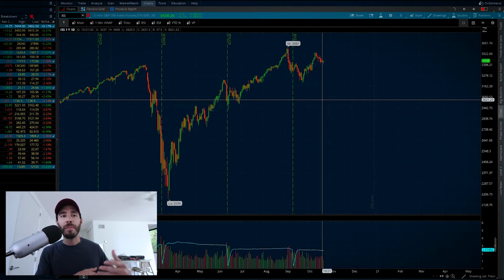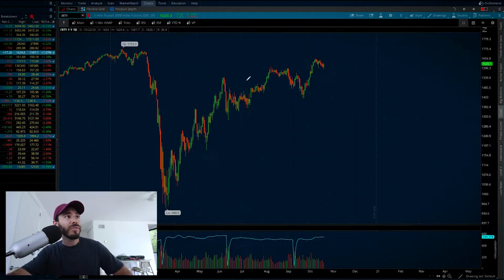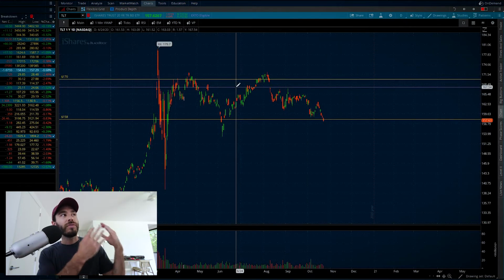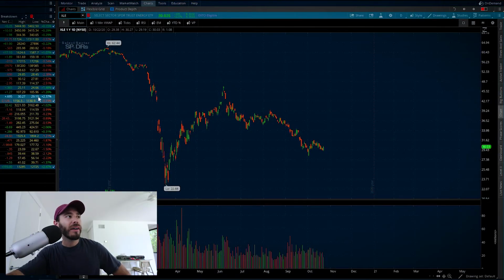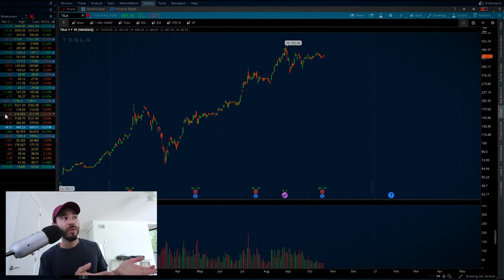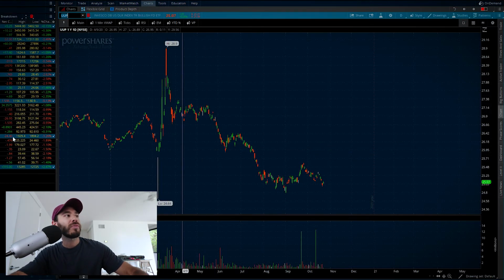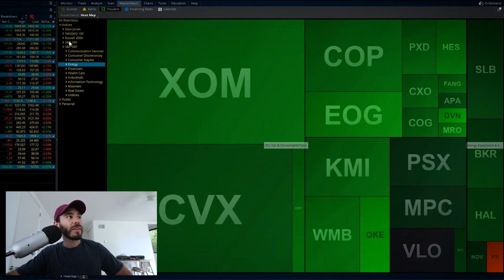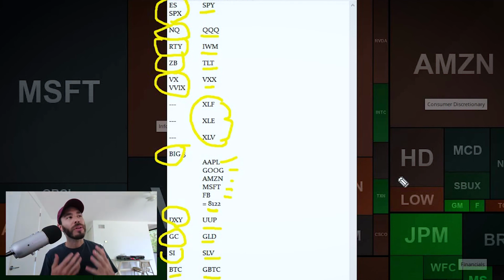What I Look at in My Stock Market Breakdowns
Welcome back to another tip of the day video! In today's video, I will go over what I breakdown when I do my stock market breakdowns! From the indexes I look at, to the stocks that matter.

If you are new to the channel, this is a good video explaining what I look at and why; when I gauge the stock market.

If you want the watchlist I use, here is a link for Thinkorswim members:

If you are on a mobile trading app that doesn't have futures or cash indexes, here is a list of each stock you could add to a watchlist:

SPY for the S&P 500
QQQ for the Nasdaq 100
IWM for the Russell 2000
TLT for the 30-year bond
VXX for a quick read on volatility
XLF for the financials
XLE for energy
XLV for healthcare
The Big 5, the top stocks globally:
AAPL, MSFT, GOOG, AMZN, FB
UUP for the Dollar index
GLD to track gold
SLV to track silver
GBTC to see bitcoin

Any questions, don't hesitate to comment!